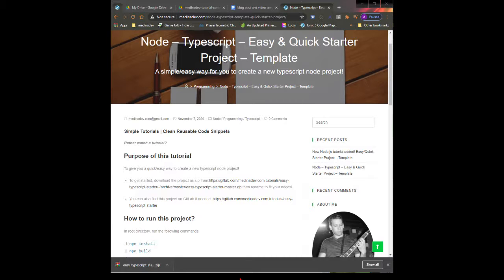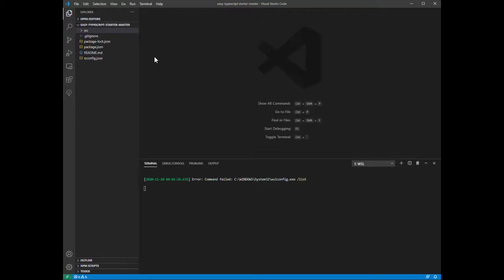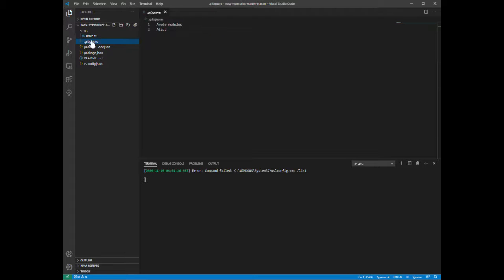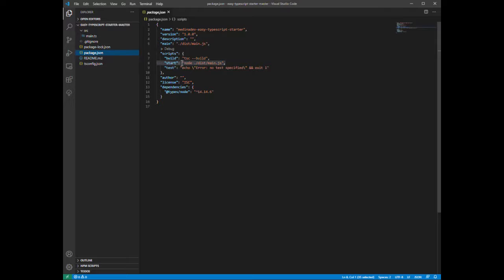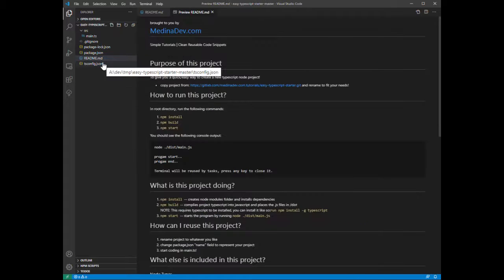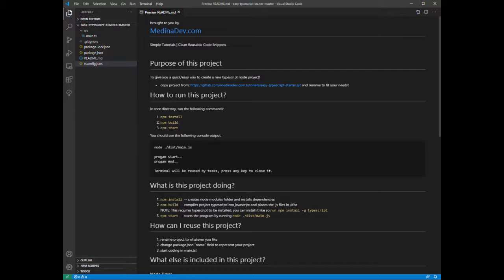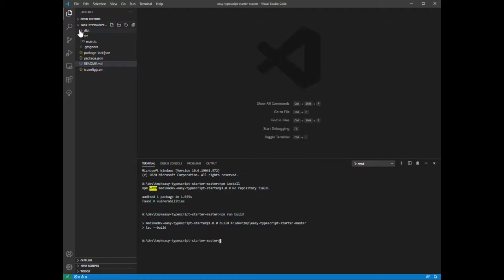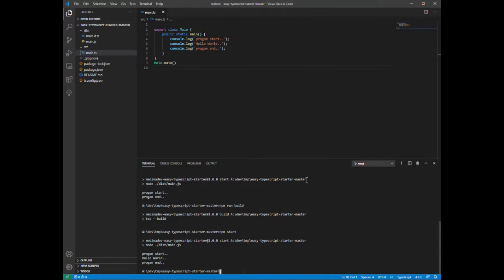MedinaDev.com | Simple Reusable Typescript Project Template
Want to create a Node Typescript project without googling how to setup your project structure? This tutorial provides a simple project template you can use in order to get started on your node hacks! It's simple, straight forward and easy to use!